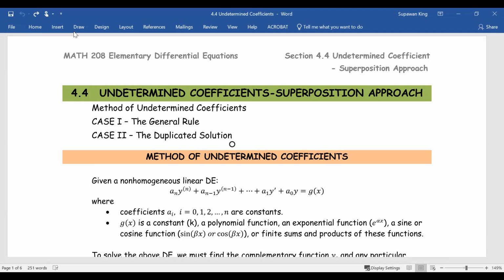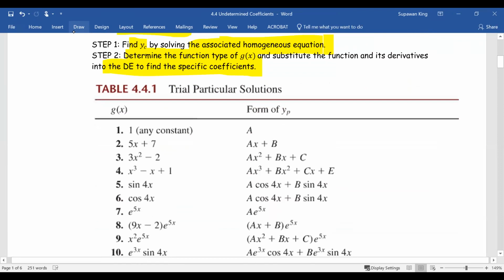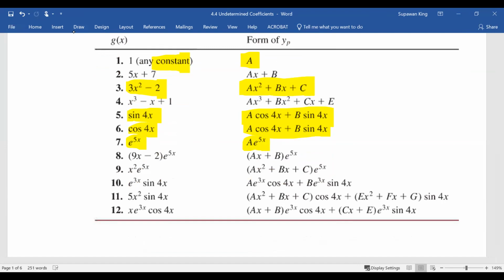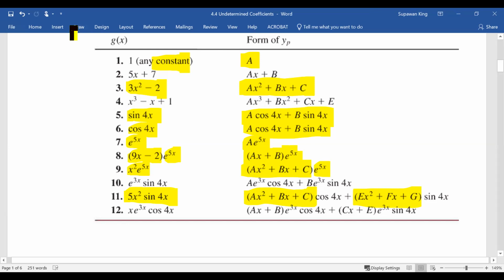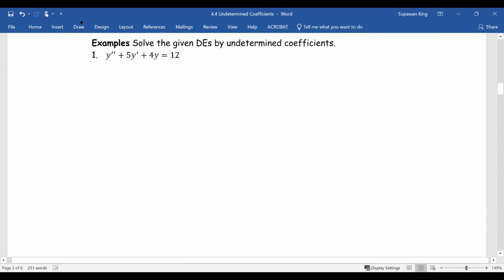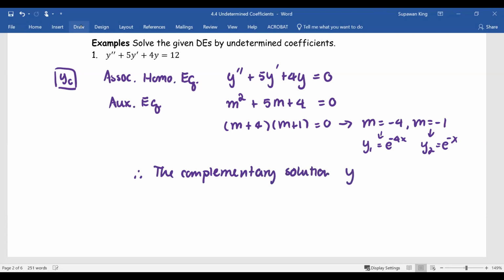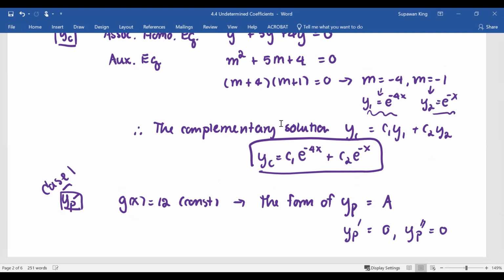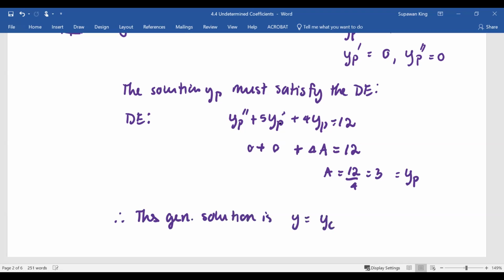M208 Sec4_4 Undetermined Coeff Case I - Ex1